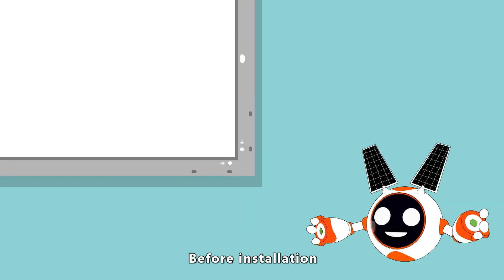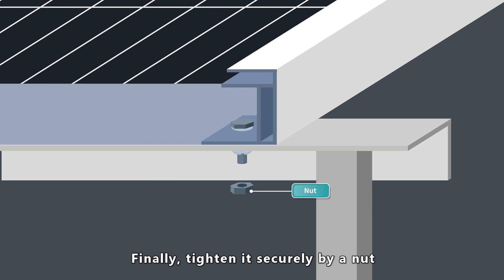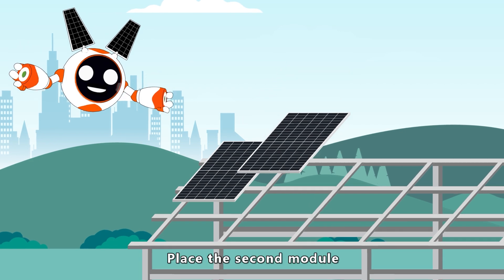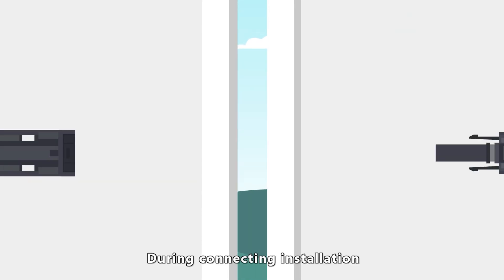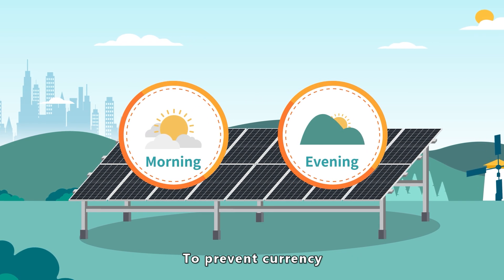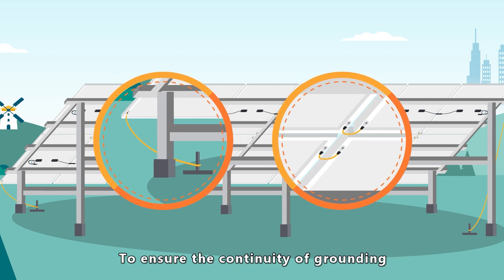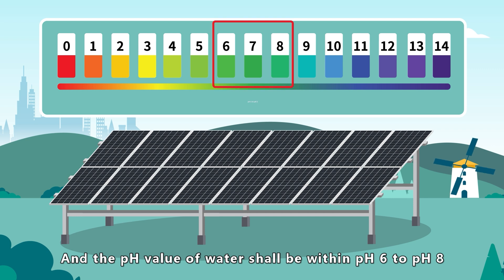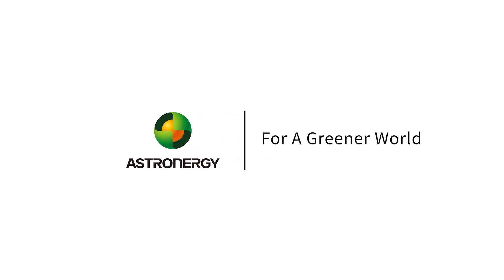Astronergy's PV Module Installation Guidance | Step 3: Installing, Cleaning and Maintaining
📢Welcome to Astronergy’s PV Module Installation Guidance. In last two episodes we learned together how to unload and unpack Astronergy’s solar modules:
Let’s follow YOYO’s instruction to install, clean and maintain PV modules now!

💡Chapters:
00:04 Installation—Bolt installation & Clamp installation
01:43 Connection—Electrical & Grounding
03:11 Cleaning and maintenance